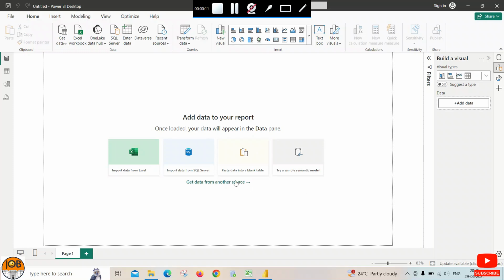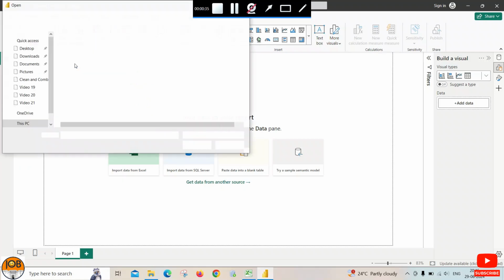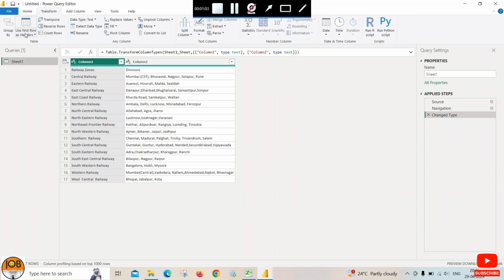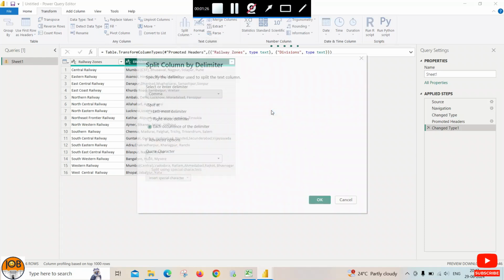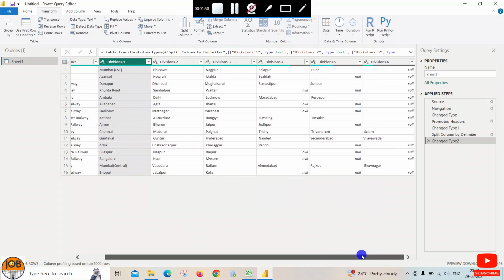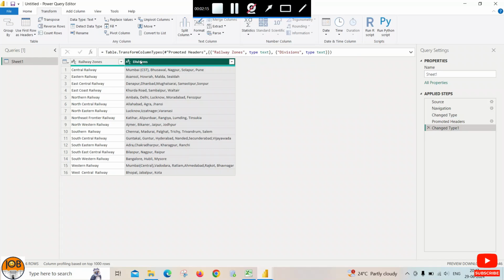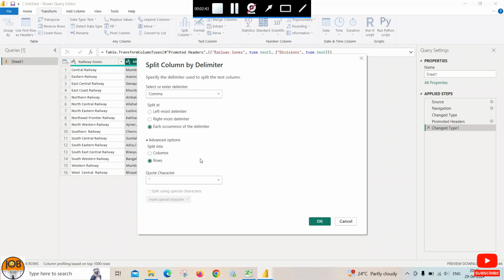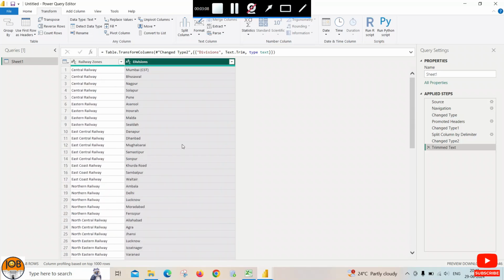Video-21 Microsoft Power BI Tutorial For Beginners | Split Data into Rows and Columns